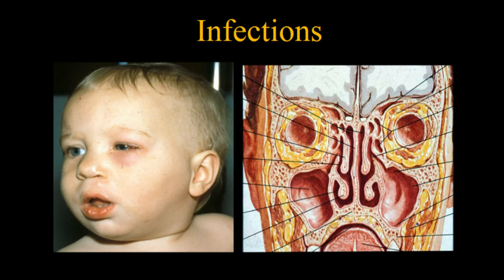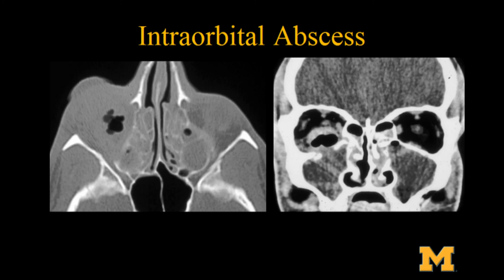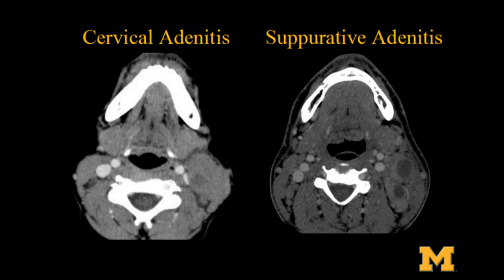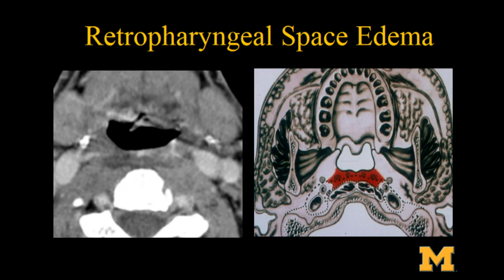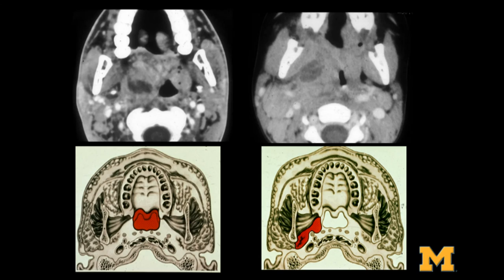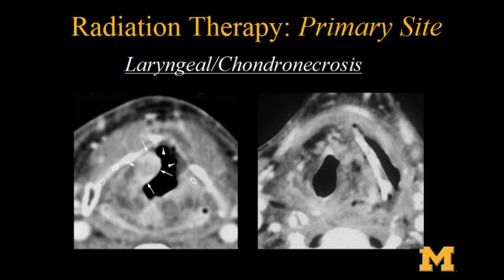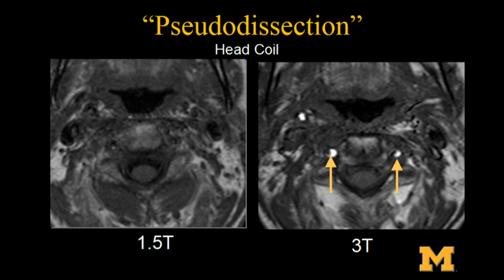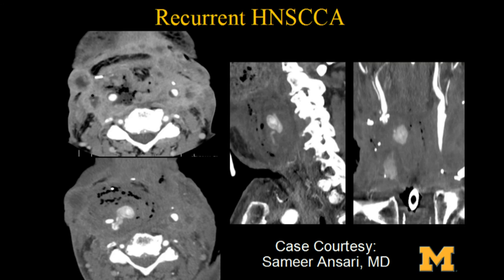Suresh Mukherji, MD FACR, "Emergency Head and Neck Radiology"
Michigan Radiological Society
June 2, 2011 at St. John's
Plymouth, MI